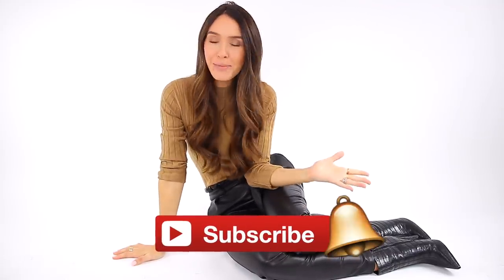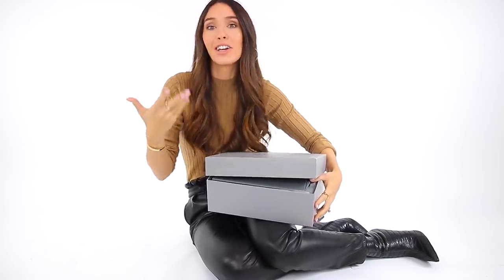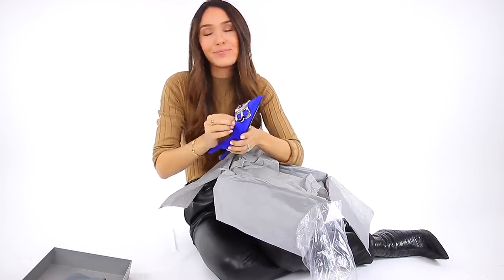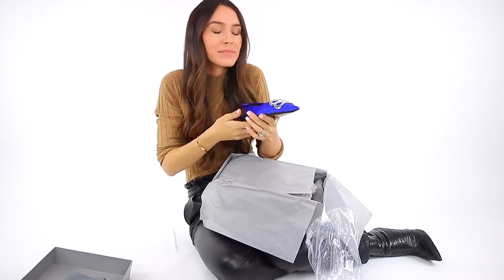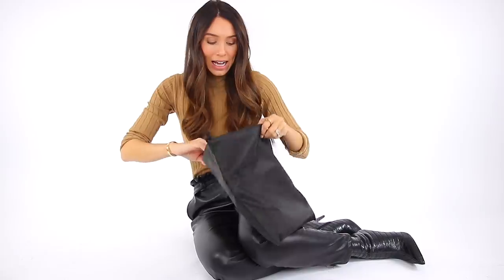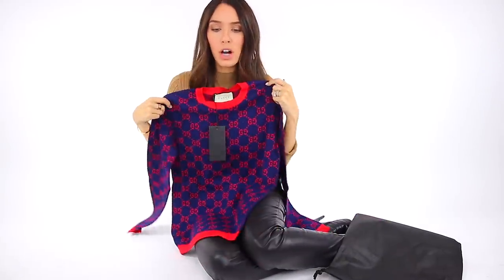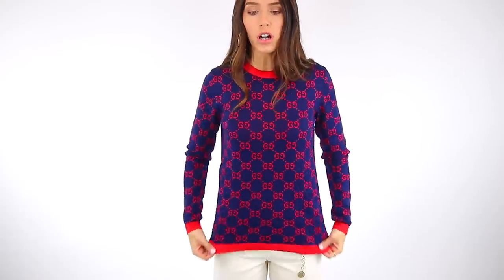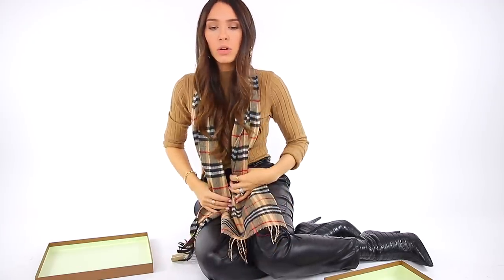HUGE Luxury Haul & Unboxing! *Gucci, Chloe, Versace, Farfetch*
HUGE Luxury Haul & Unboxing! For links to everything shown in this video - click SHOW MORE!

(T&C’s of code)
-This offer cannot be used in conjunction with any other Farfetch offer.  -Farfetch reserves the right to withdraw this offer at any time without notice.

SHEA NECKLACE x MIRANDA FRYE

WRITE ME!